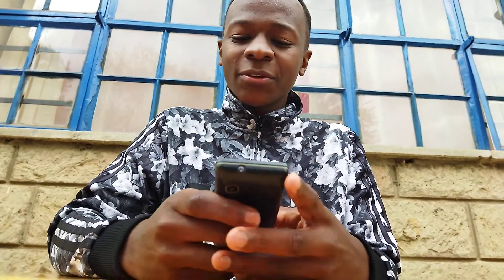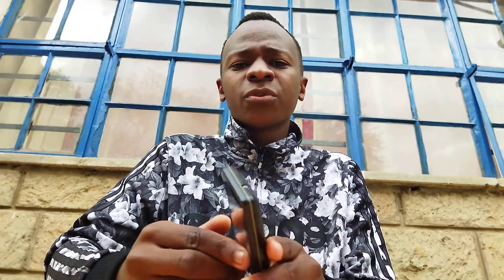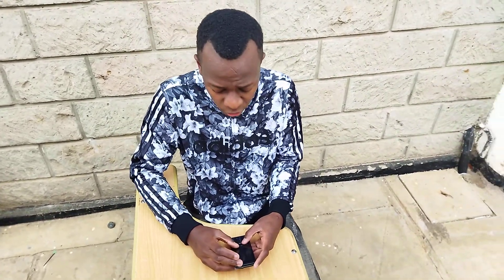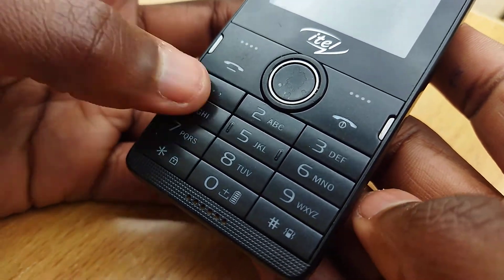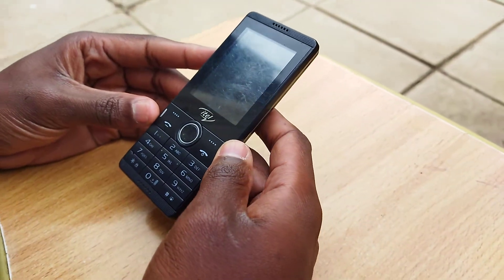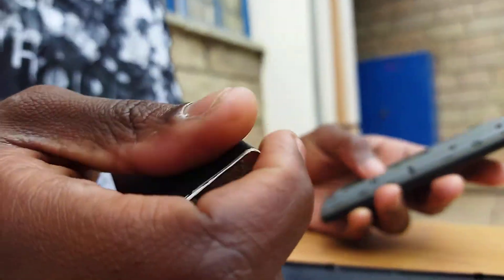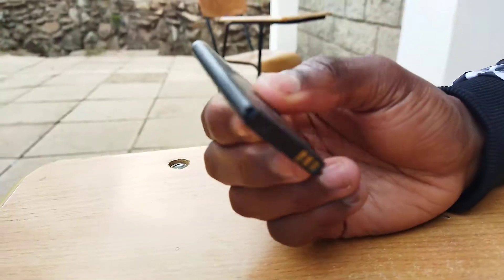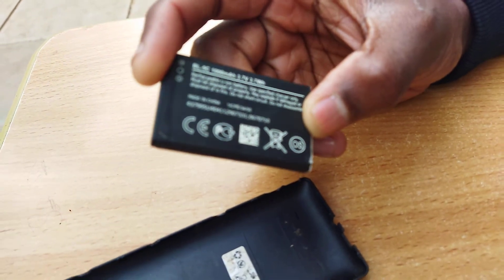Facts About(The kaduda) Banner phones!!!